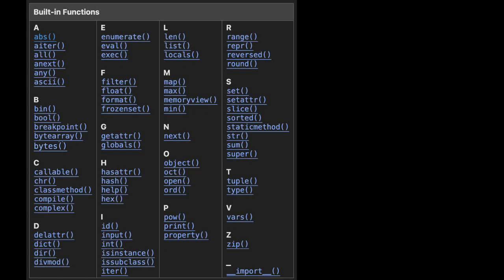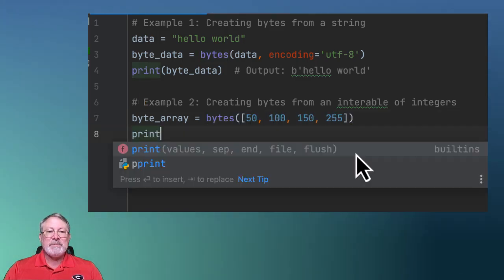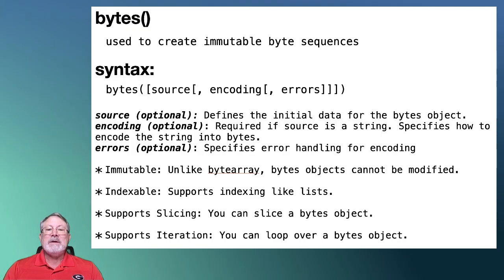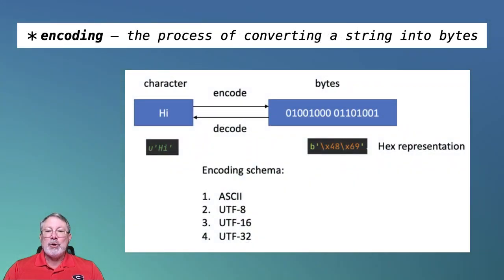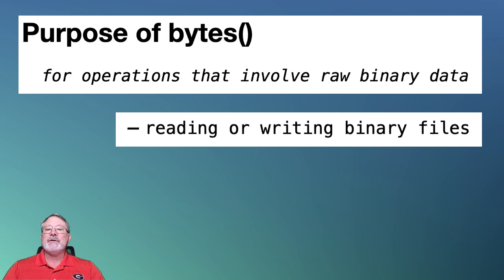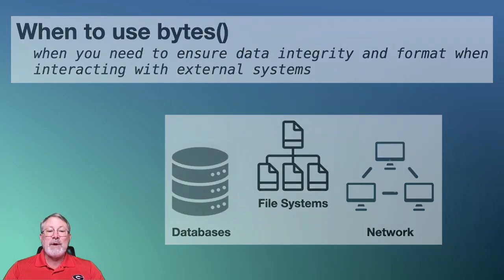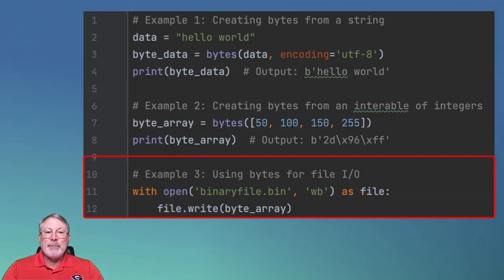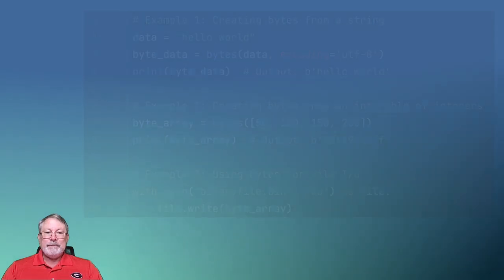Python built-n function: bytes()